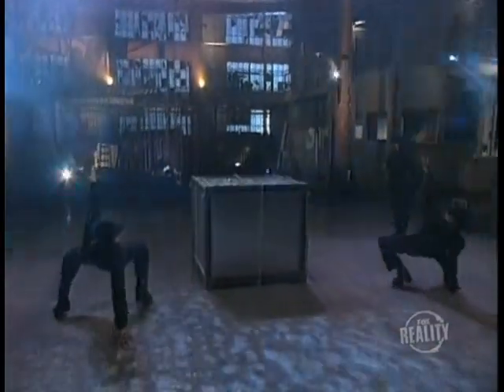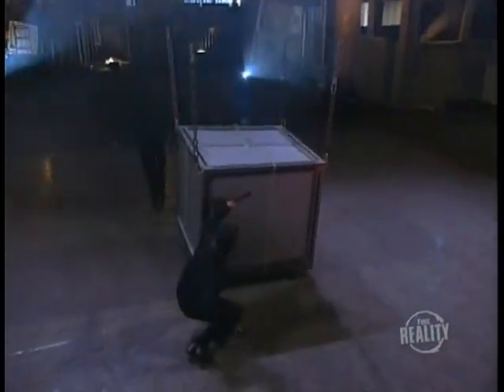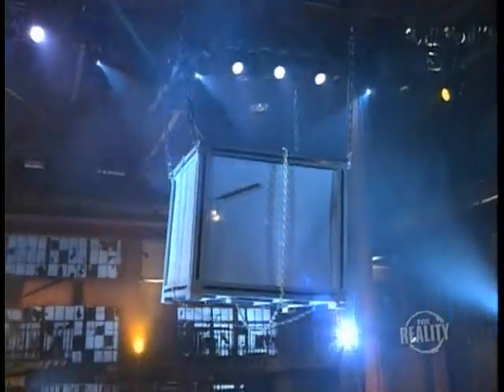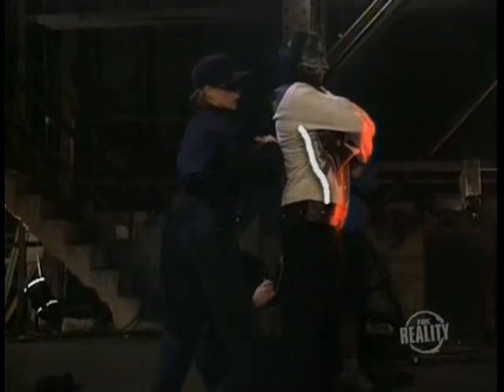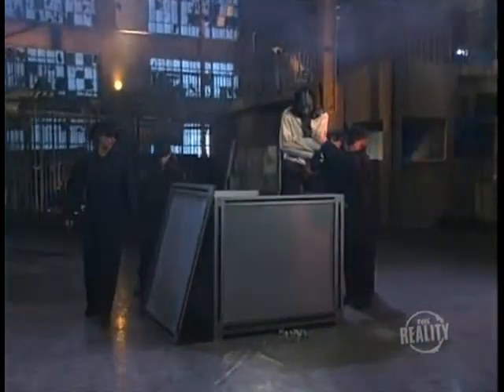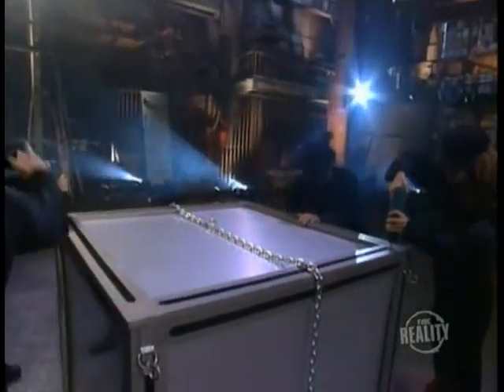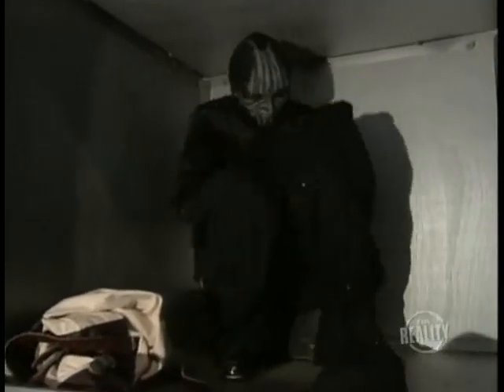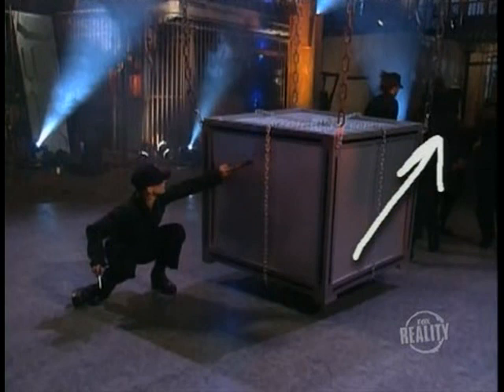Strap jacket escape / Exploding Packing Crate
Secret behind one of Houdini's great escapes, the strap jacket. revealed by the masked  magician